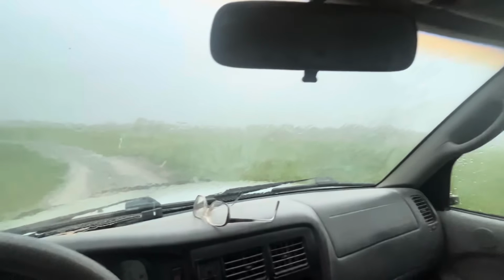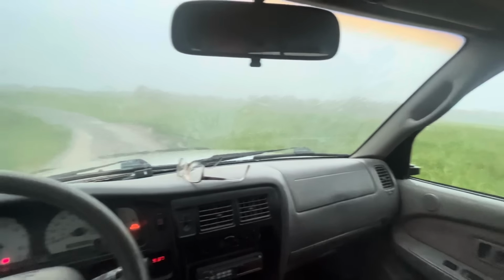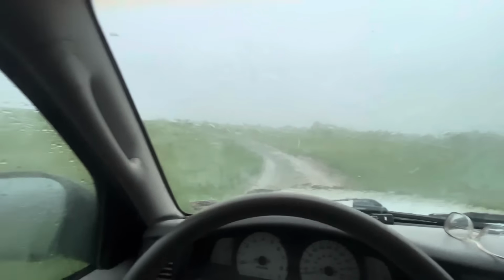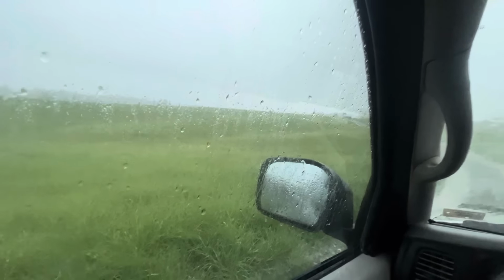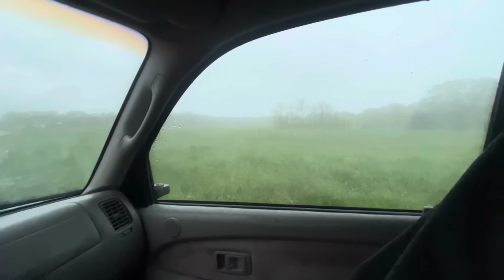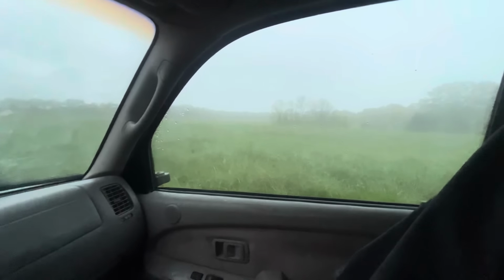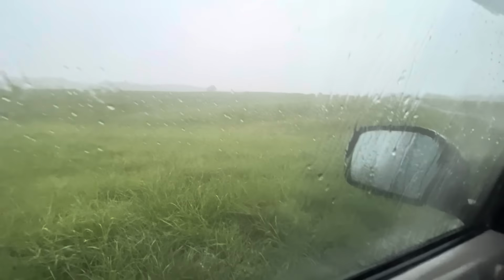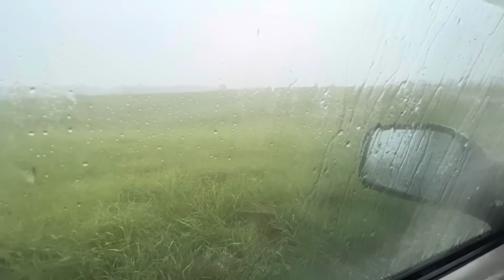Spring drought is broken at Green Pastures Farm!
Spring drought is broken at Green Pastures Farm! With 2.4" of rain last night, this was our biggest rain since last August. Creeks are flowing and some of the ponds came up as well. Such a welcome sight after no rain for months.

If you want to set up your own grazing operation correctly for profitable grazing each year, check out our May grazing schools coming up by clicking

Spring is here and if you have any fence building projects, you can get a 10% one-time discount from Powerflex Fence products by clicking on this link to automatically receive your own one-time discount of 10%